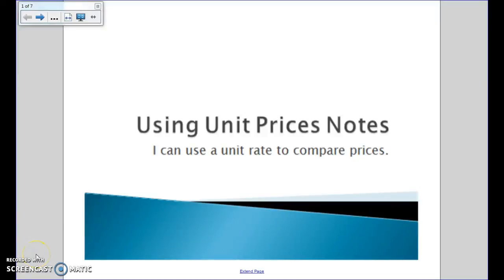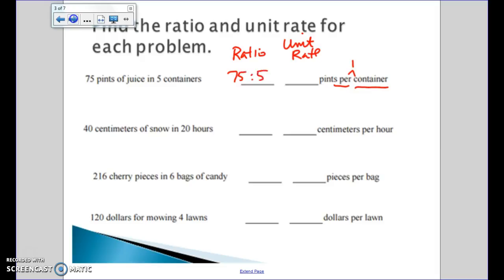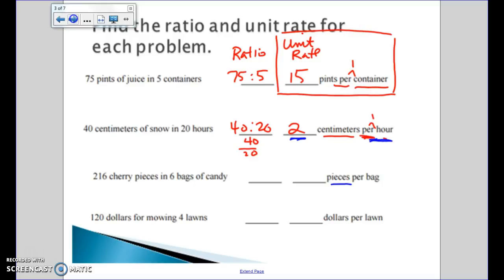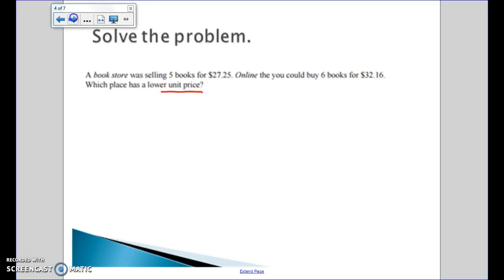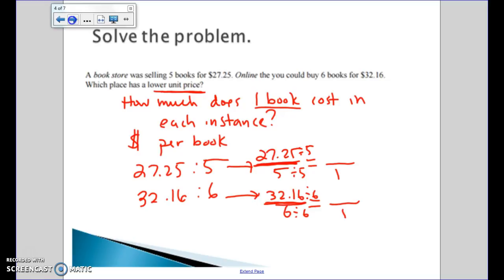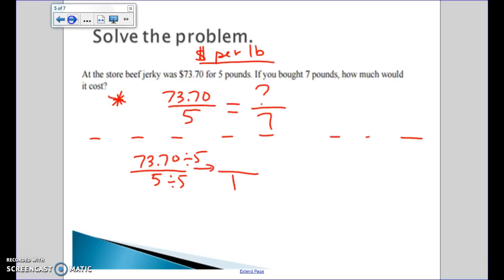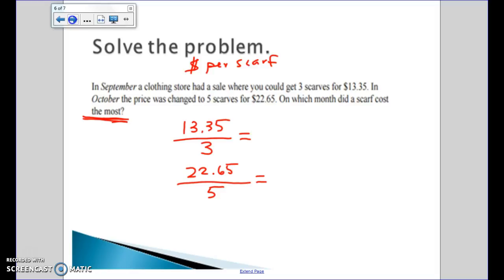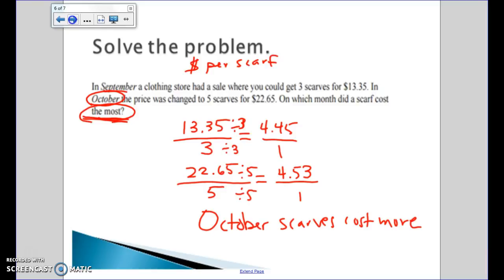Using Unit Prices Notes